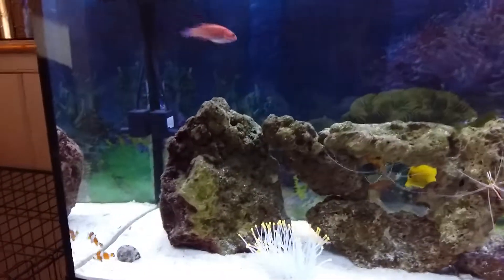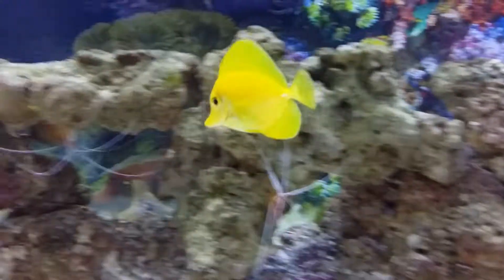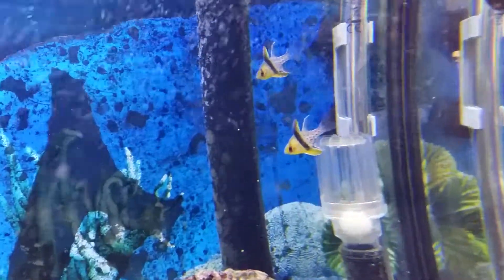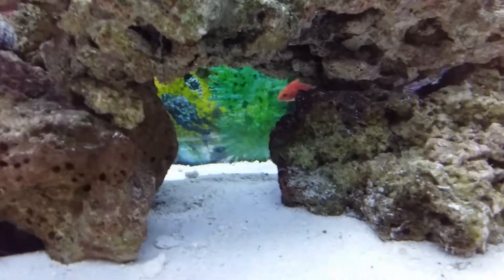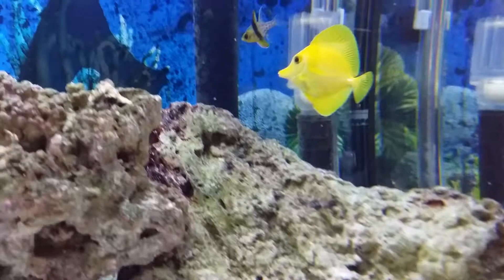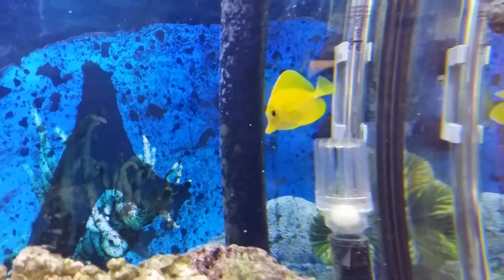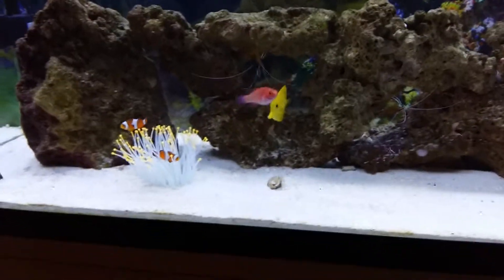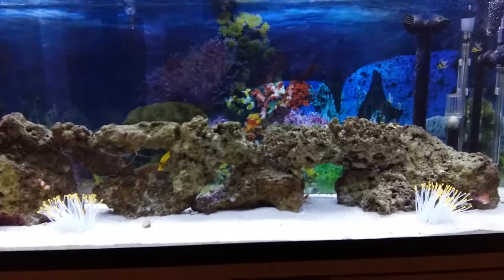New fish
Cecil the yellow tang
Arnie the lawnmower Blenny
Peter & paul  pyjama Cardinals